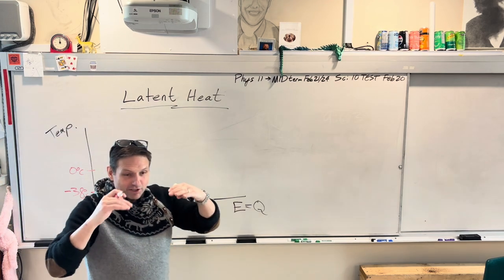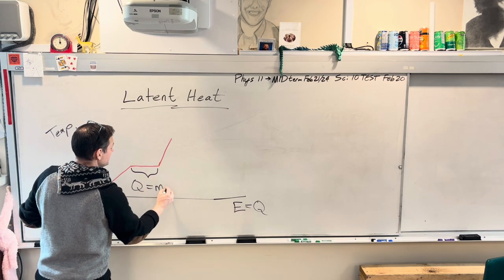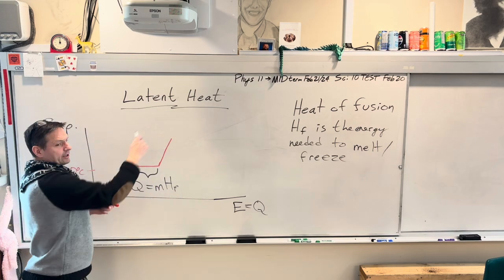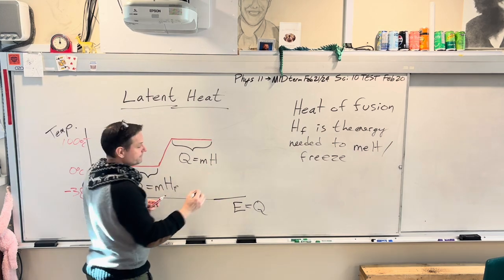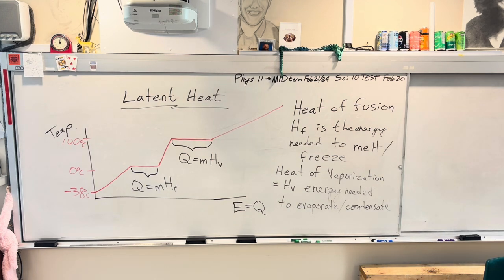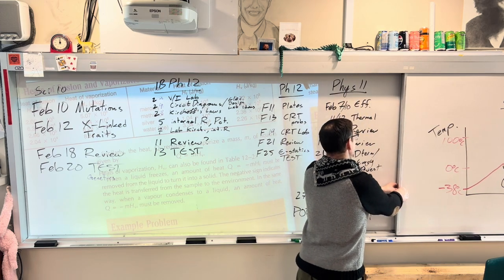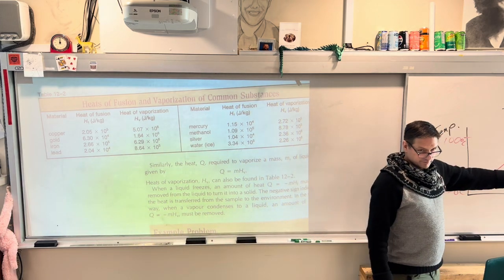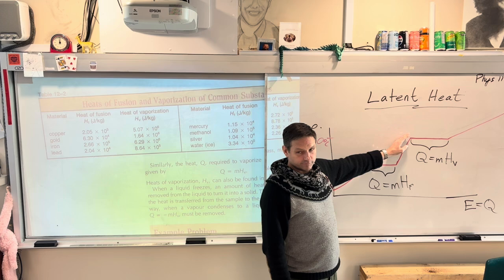Latent Heat 1